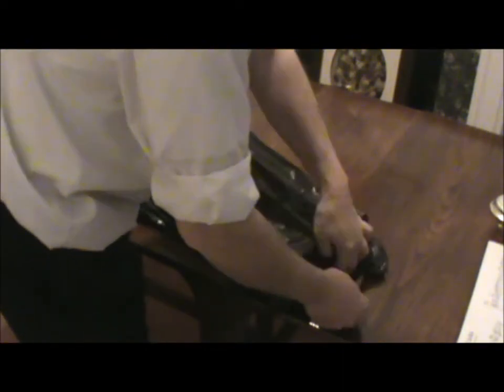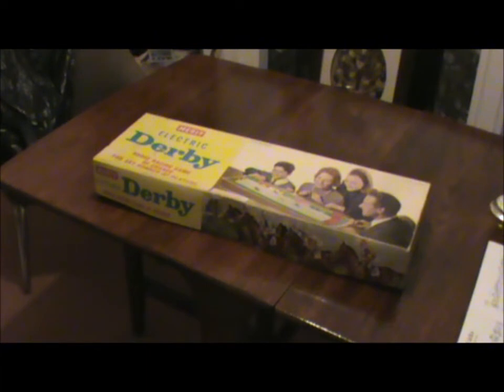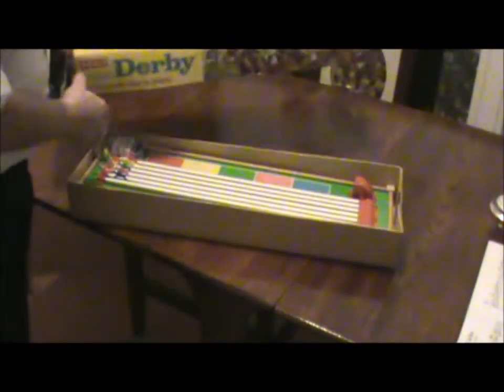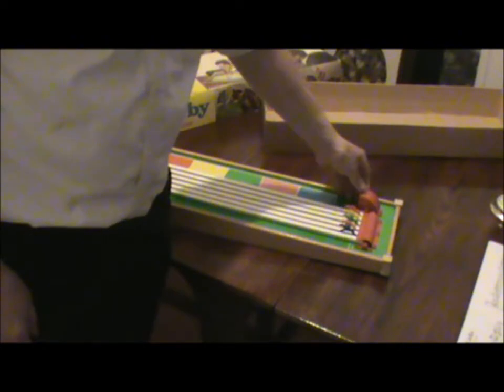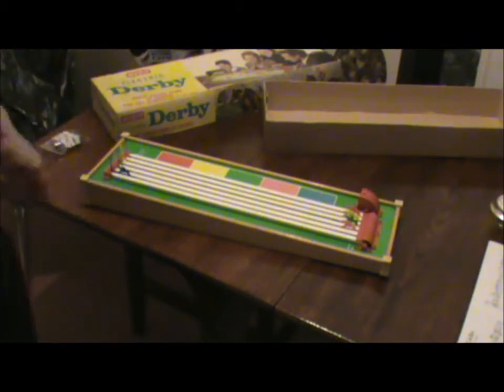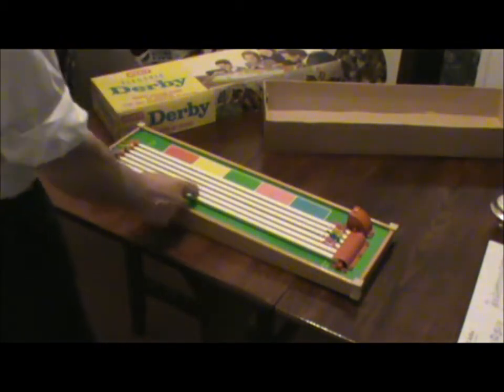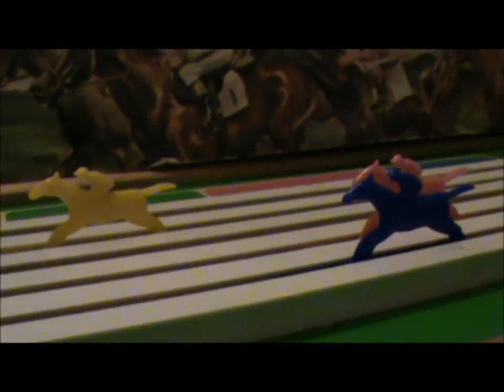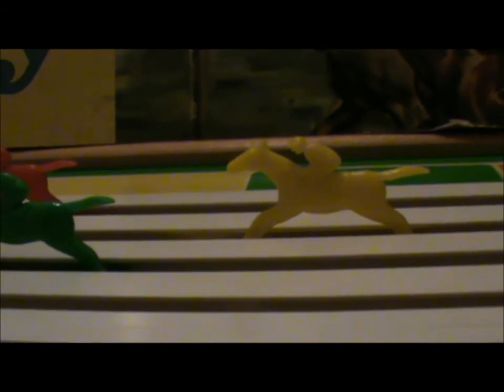Judge each case on it's own Merit, racing toy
An interesting toy from a bygone time!